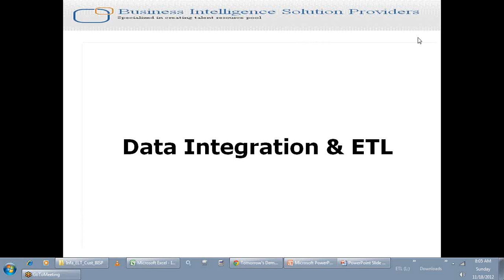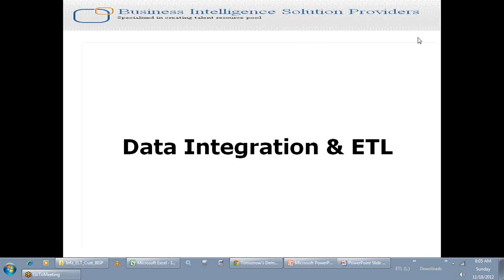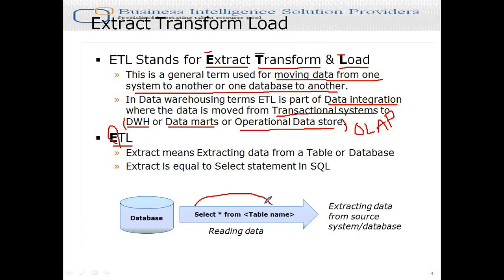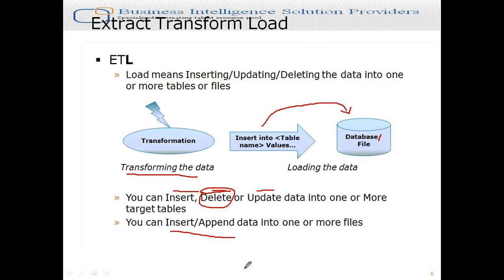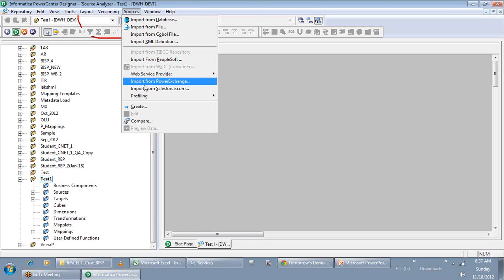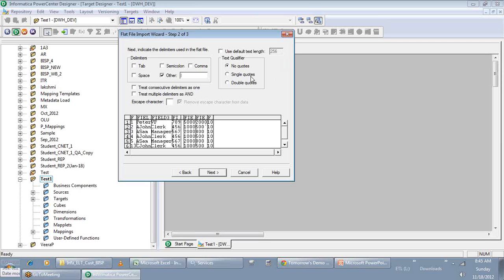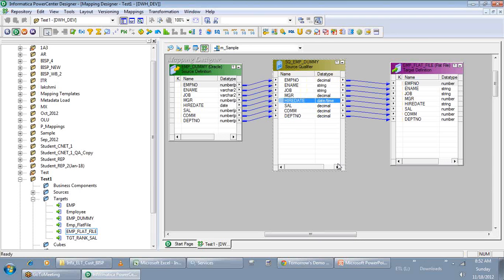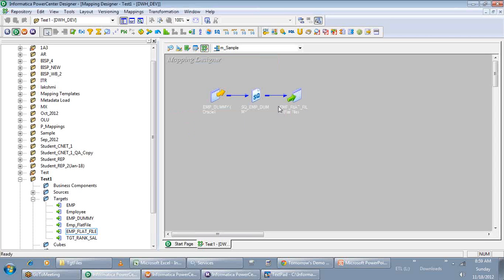Informatica and Data Integration Introduction | Informatica Data Integration Tutorial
Data Integration is to integrate the data from various sources into Data Warehouse or its equivalent system for a single unified view for various purposes. This video is all about on Informatica and Data Integration Introduction.